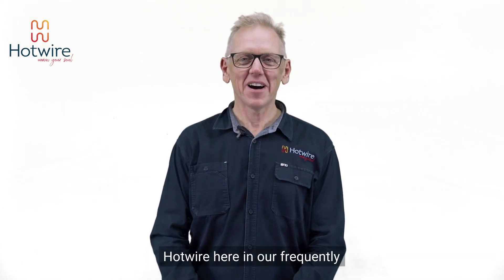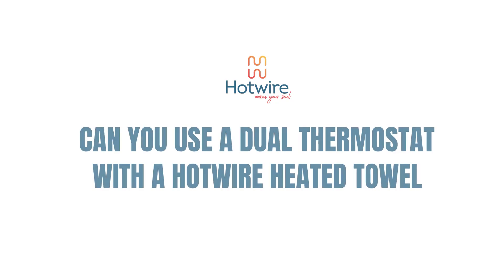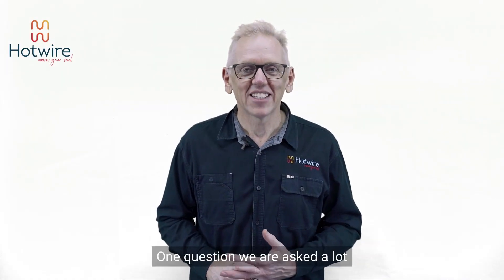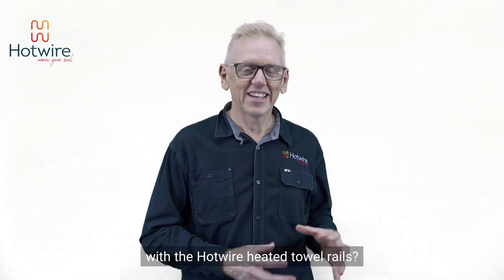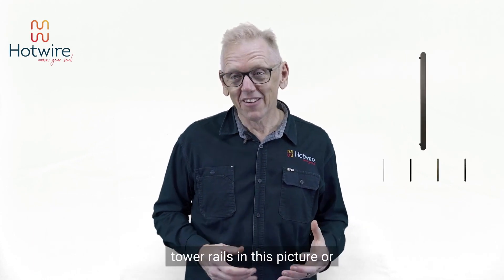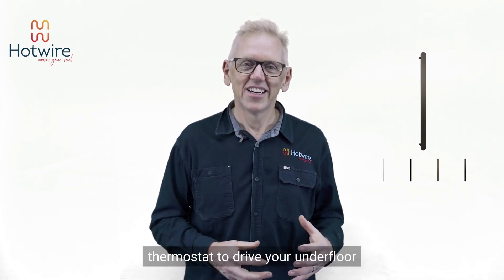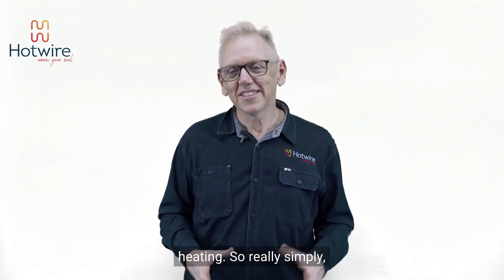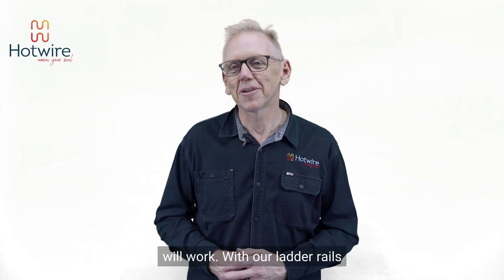Can you use a dual thermostat with a Hotwire heated towel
Welcome to our Hotwire Heating FAQ video! Here, we'll address common questions about hotwire heating systems, from how they work to installation, energy efficiency, safety, and more. Whether you're considering Hotwire heating for your home or seeking information to optimize your existing system, you've come to the right place. Let's dive in!